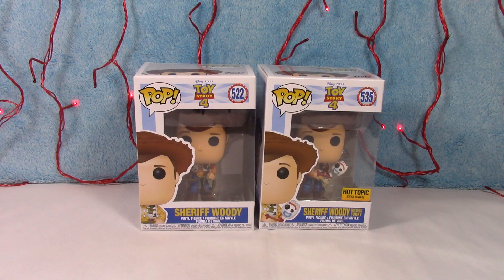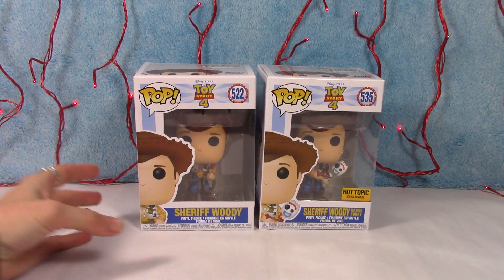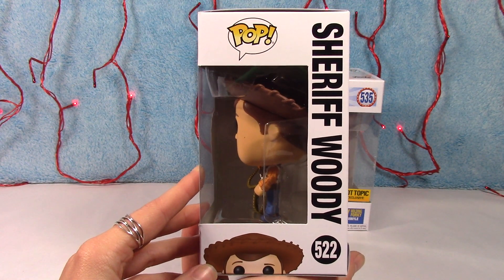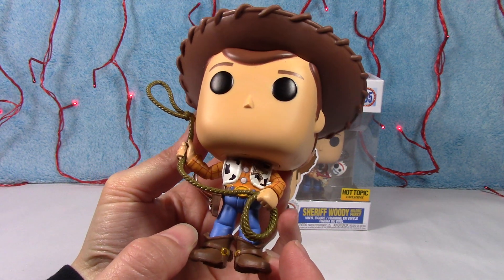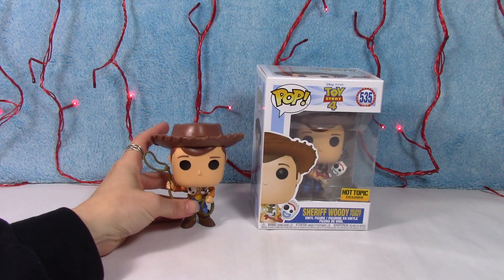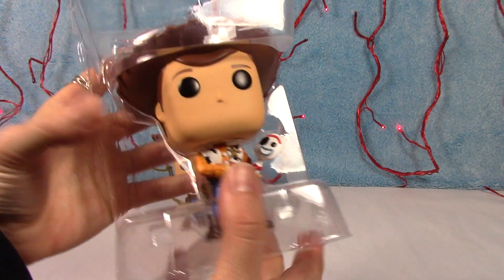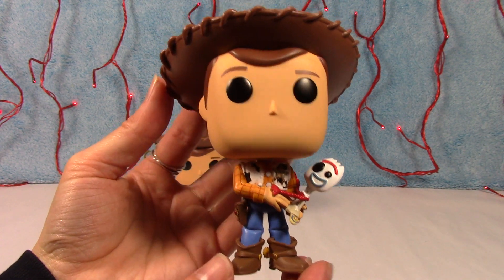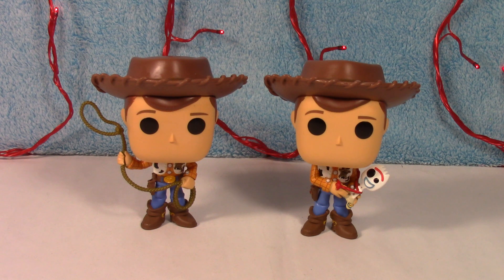Funko POP! Sheriff Woody w/ Forky Toy Story 4 Exclusive Unboxing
This video features Sheriff Woody & Hot Topic Exclusive Woody with Forky Funko POP! figures from Disney's Toy Story 4 movie.
Such cute additions to the Toy Story collection!